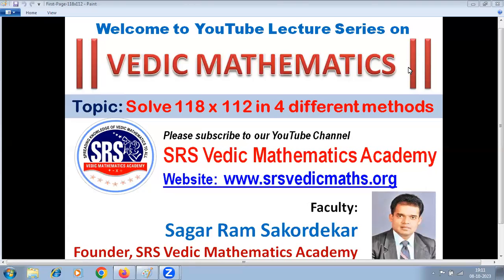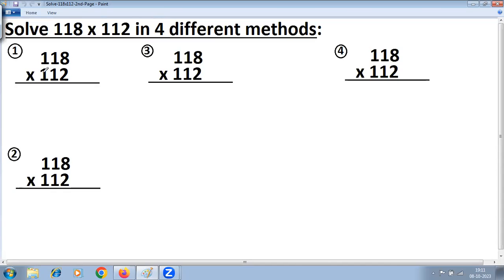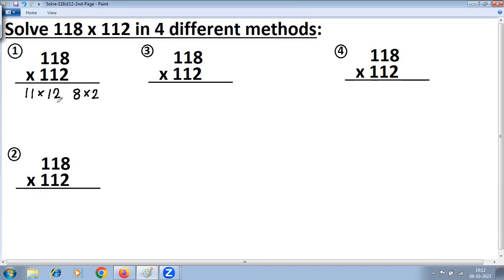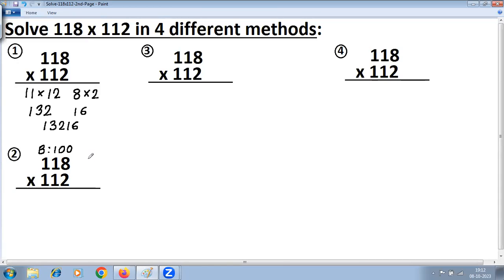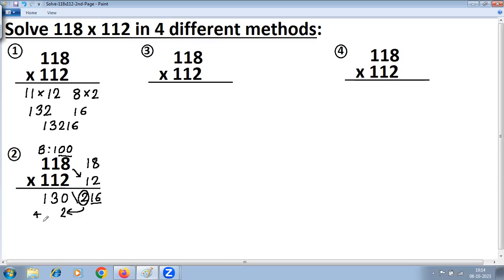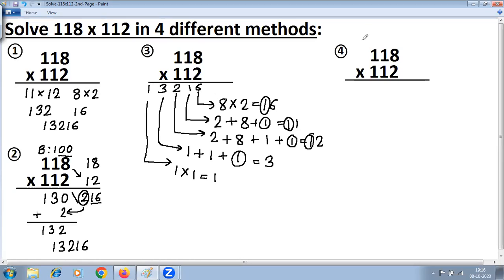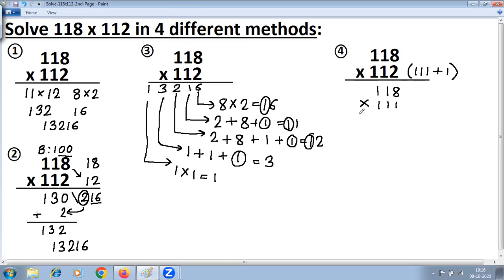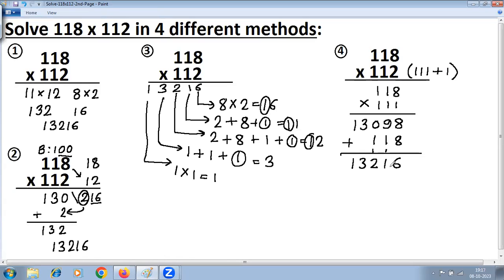Solve 118 x 112 using 4 different Vedic methods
This session is part of our sub-series - Multiple Methods of solving the same problem. In this session we demonstrate how to solve 118 x 112 using four different Vedic methods based on Vedic Maths (Part 1) syllabus.